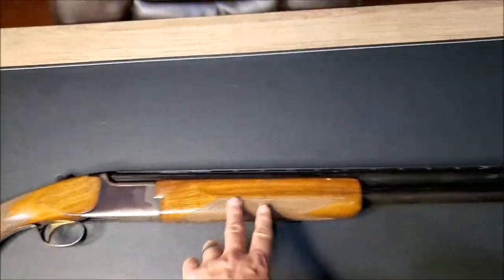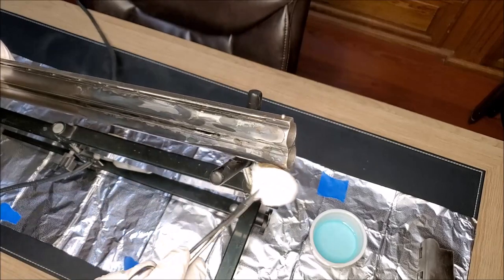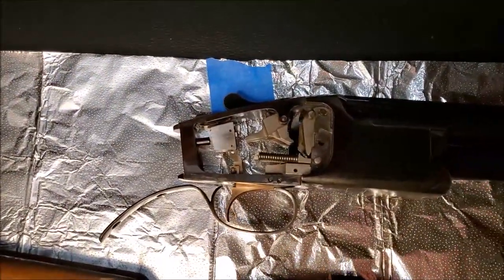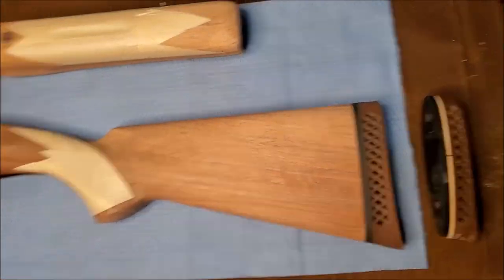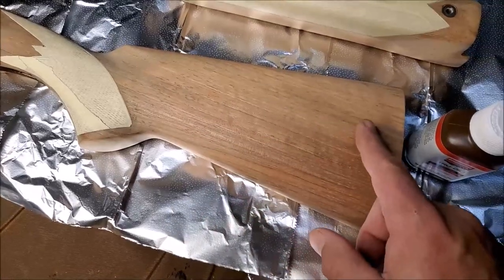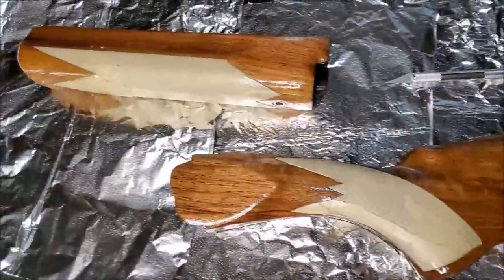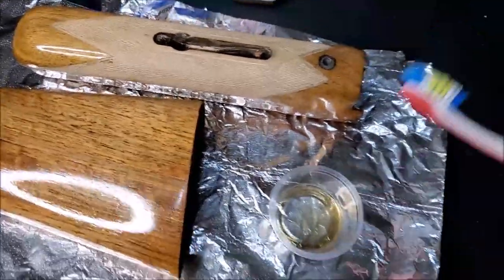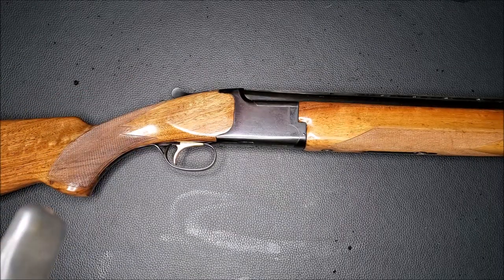RESTORING A VINTAGE CITORI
Freshening-up an old Browning Citori
Oxpho Blue =
0000 steel wool =
Pachmayer pad =